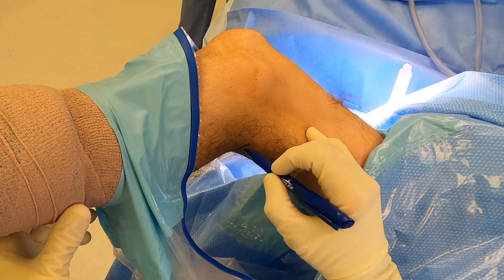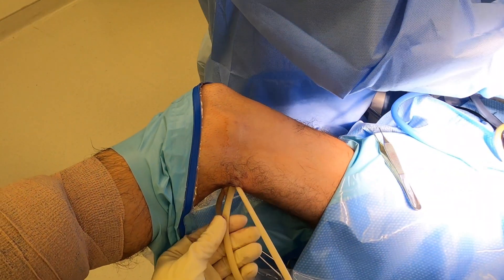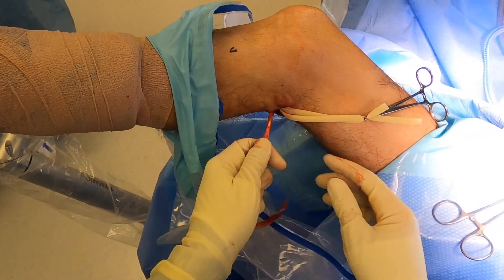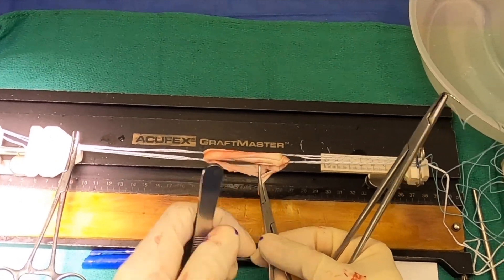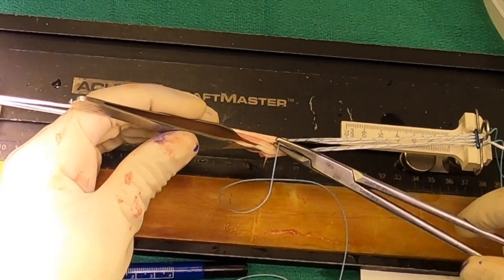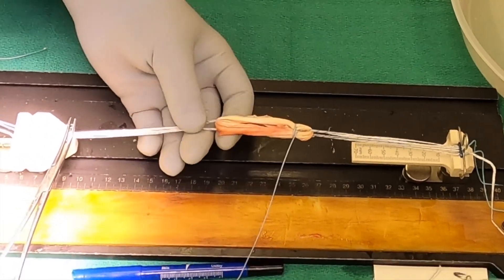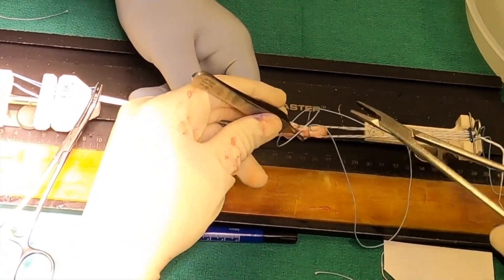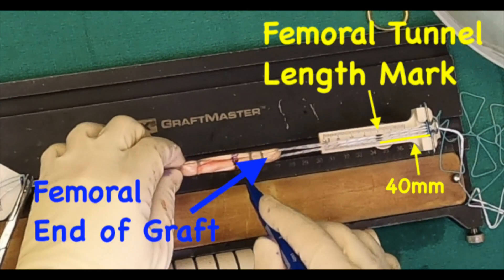Mini-Incision ACL Hamstring Harvest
3:03 Graft Preparation
This will take you through a posterior mini-incision hamstring harvest technique as well as the graft preparation for a single tendon quad-loop technique.